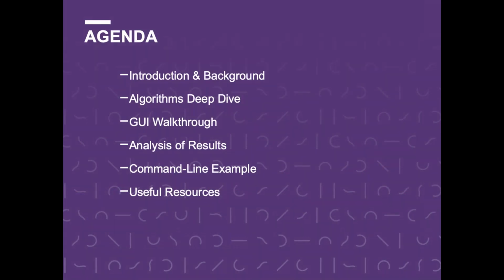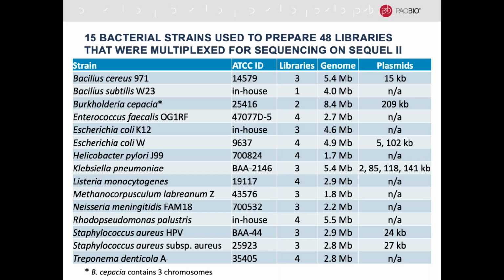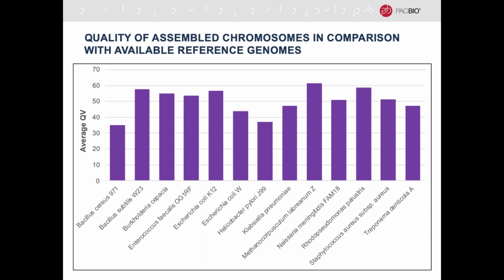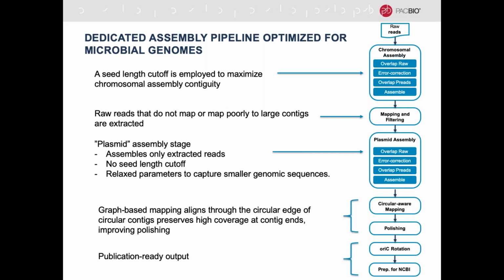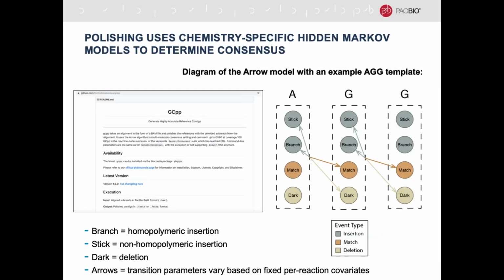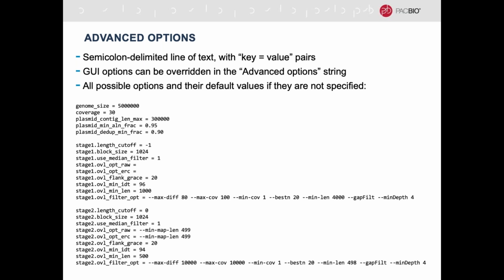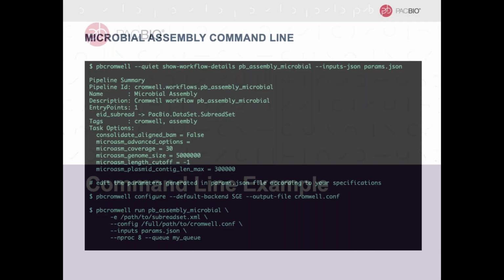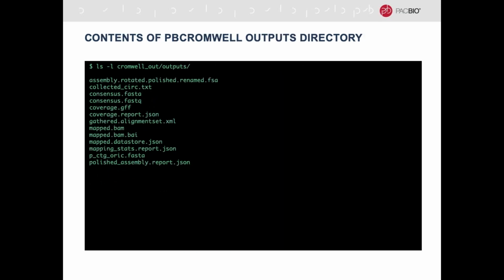Bioinformatics Lunch & Learn: Better Assemblies of Bacterial Genomes with Microbial Analysis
In this webinar, Dan Browne and PacBio Bioinformatics Field Application Scientist, presents on microbial assembly as our latest pipeline, specifically designed to assemble bacterial genomes (between 2 and 10 Mb) and plasmids. This pipeline includes the implementation of a new, circular-aware read alignment tool (Raptor), among other algorithmic improvements, which will be covered in this webinar. The topics covered include, staged assembly of bacterial chromosomes and plasmids, implementation of Raptor, a circular-aware read aligner, himeric read detection, origin of replication orientation, troubleshooting and more.